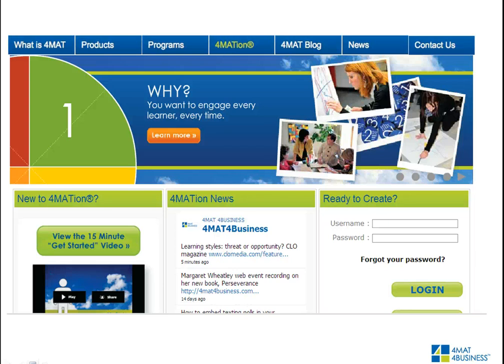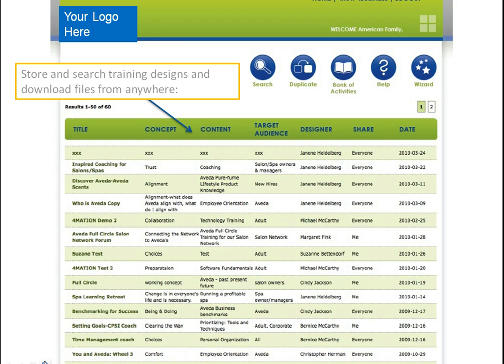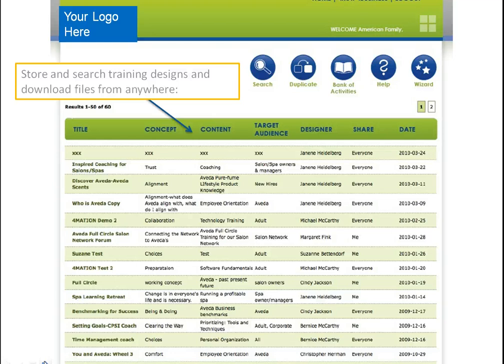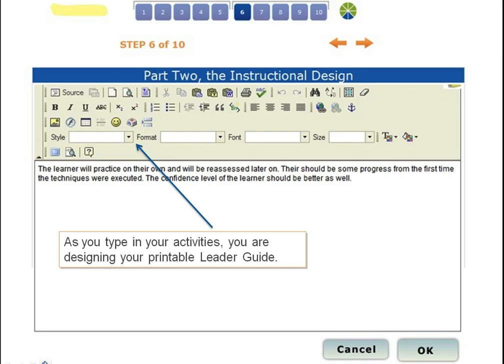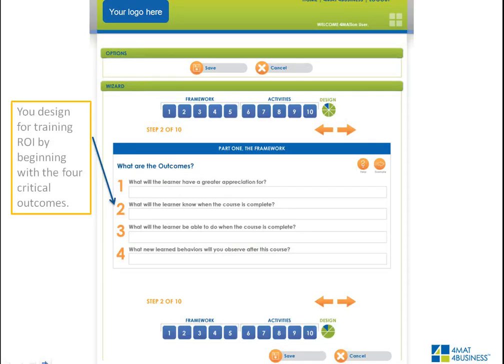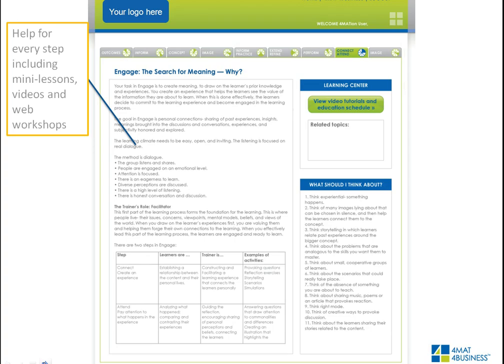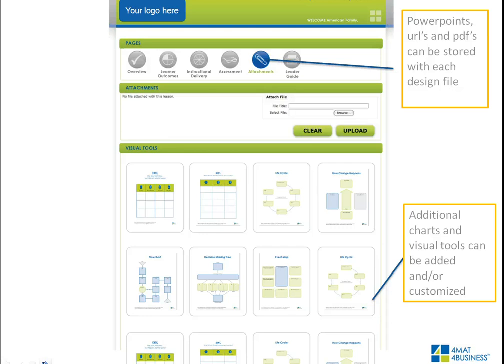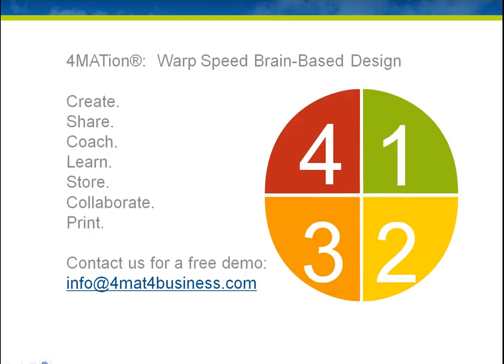4MATion Training Design Software: Warp Speed Brain-Based Design.